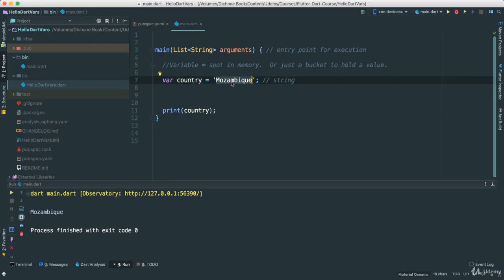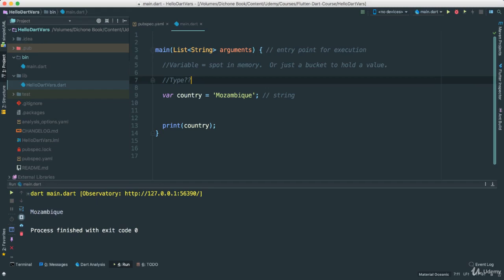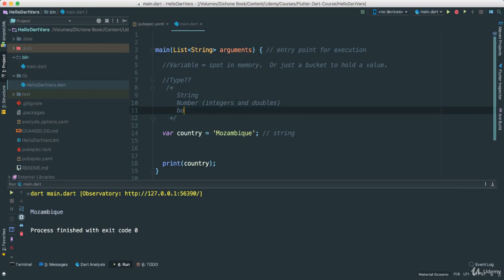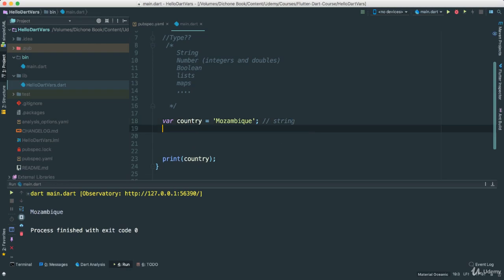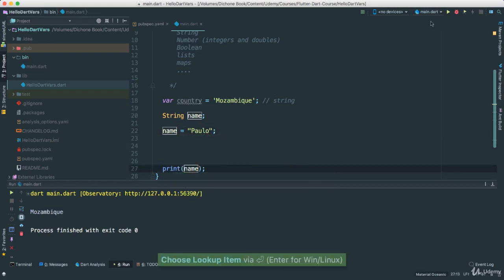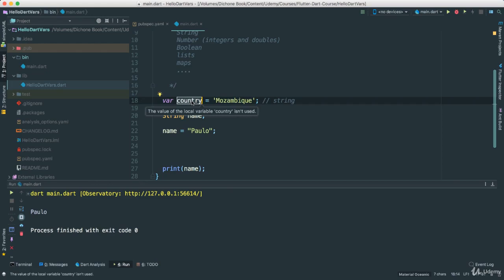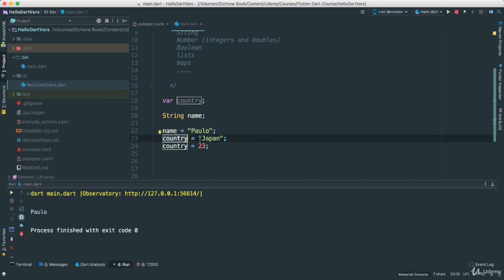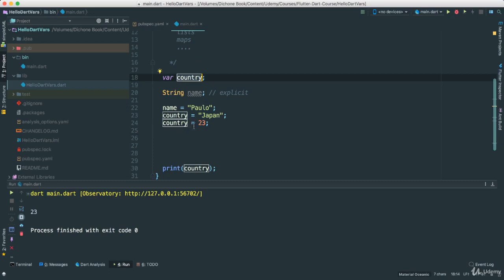13 Dart Types and Assigning Types to Variables Flutter & Dart The Complete Course UDEMY